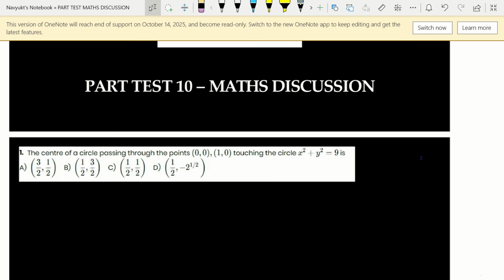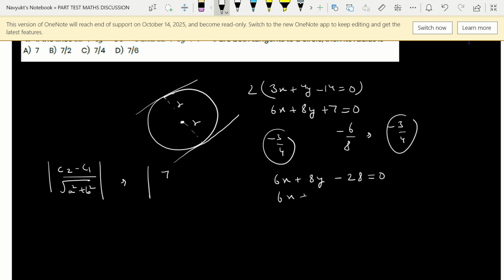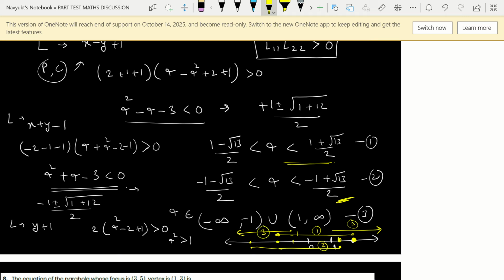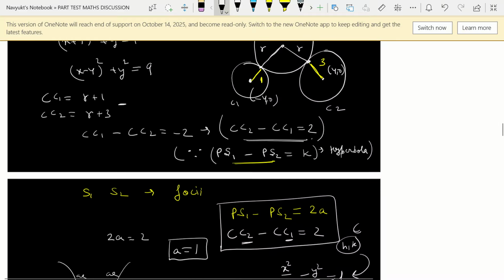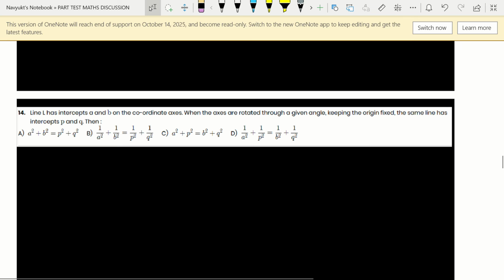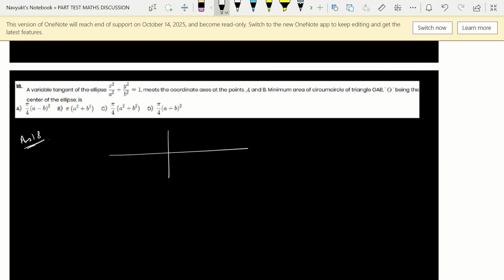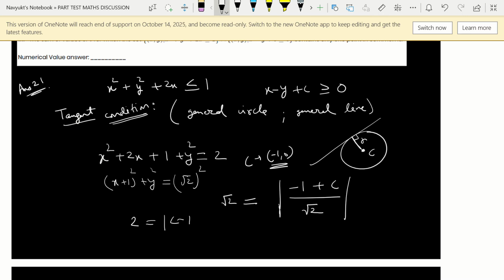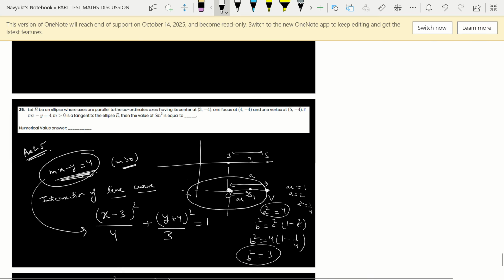Paper Discussion Session | (2026) JEE Main Part Test 10 (MATHEMATICS)